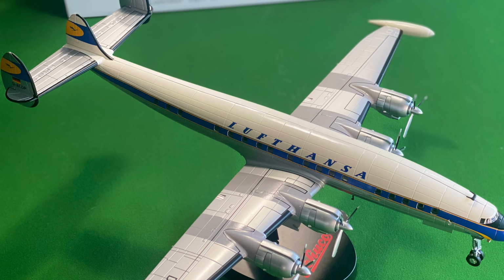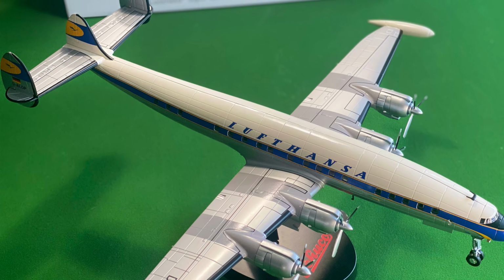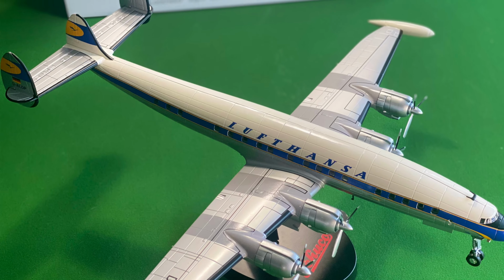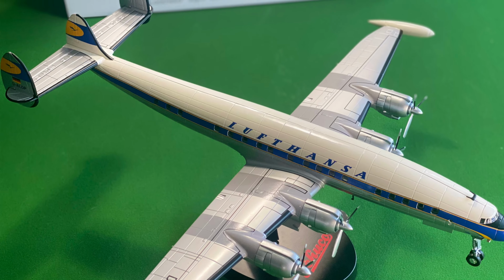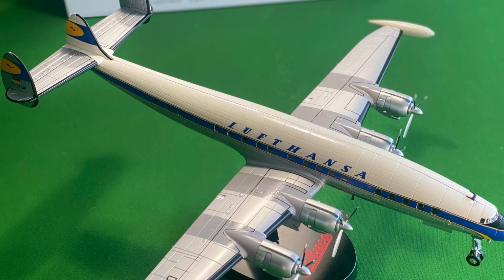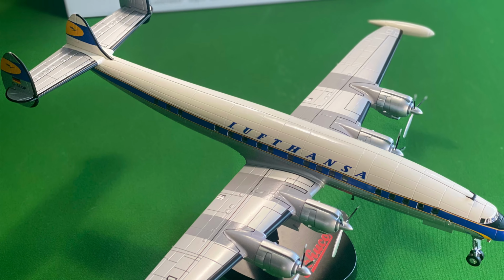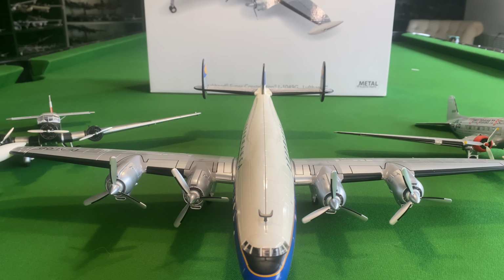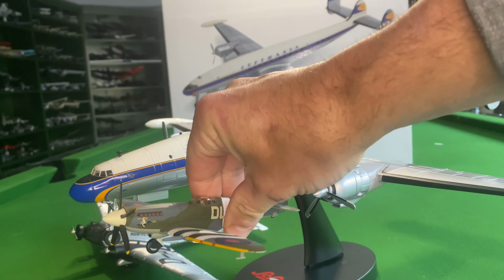Lockheed super constellation in 1/72 by schuco Diecast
Check out our Instagram and Facebook pages for more detailed pics